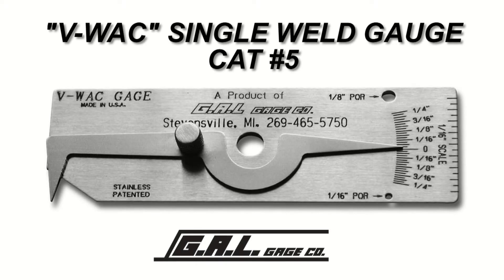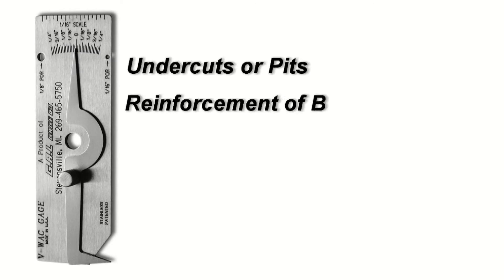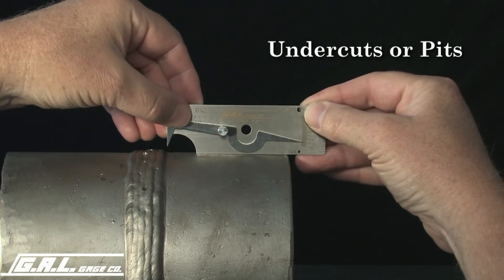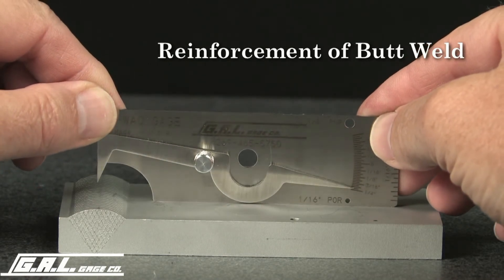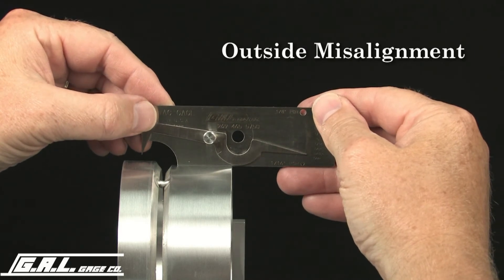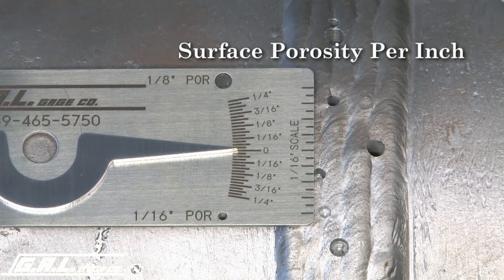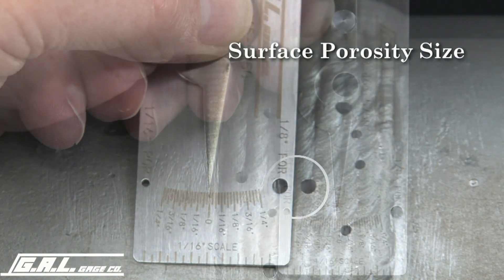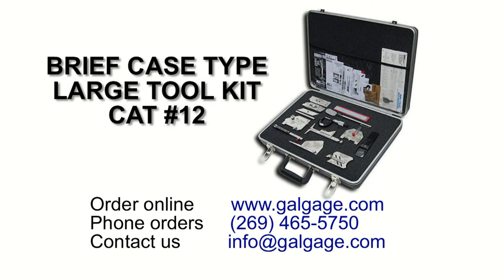The V-WAC Single Weld Gauge by GAL GAGE Company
The V-WAC Single Weld Gauge, available in fractional, decimal and metric increments, is a tool which allows you to perform several different types of measurements and to compare weld defects.

With this tool, you can measure:

* Undercuts or Pits
* Reinforcement of Butt Welds
* Outside Misalignment
* Surface porosity per linear inch and Compare surface porosity for size

To measure an area of undercut, set the bottom of the gauge on the base material, set the tip of the pointer into the area of undercut and read the amount of undercut from this scale. The locking screw can be tightened to hold readings for future references.

To measure the weld reinforcement of a butt weld, set the bottom of the gauge on the base material and set the tip of the pointer on the top center of the butt weld. Read the height of the weld on this scale.

To measure outside misalignment, set the bottom of the gauge on one of the pipes, extend the tip of the pointer to the adjacent pipe and move the pointer up or down to make contact. The reading from this scale will give you the amount of misalignment.

To measure a line surface porosity in one linear inch, place the end of the gauge with the scale along the length of the weld to be examined. Read the amount of aligned pores in one linear inch from the scale with 1/16 of an inch increments.

To compare surface porosity for size, place either the 1/8" or the 1/16" hole in the gauge next to the pore in the weld to be checked. Compare the size of the pores to the holes in the gauge.

This V-WAC Gauge is available individually from G.A.L. Gage Company or it is included in our complete set of gauges available in our Brief Case type Large Tool Kit.